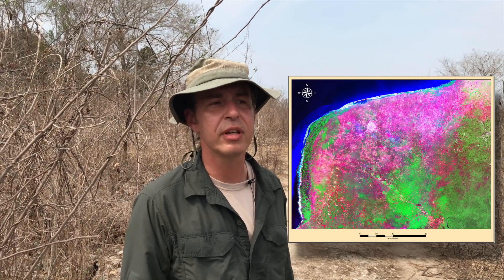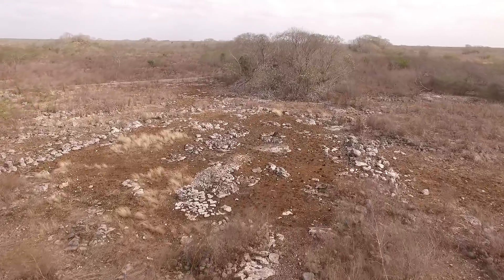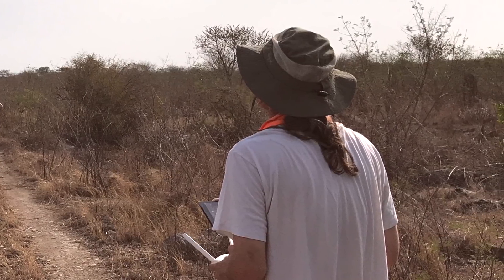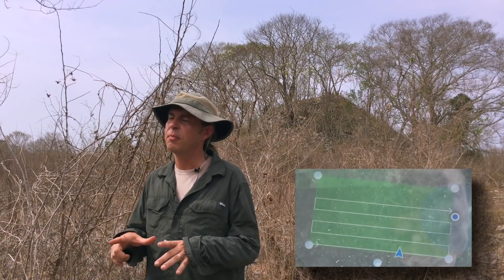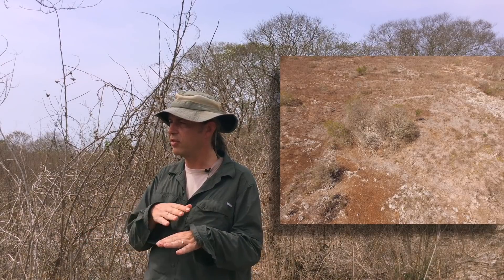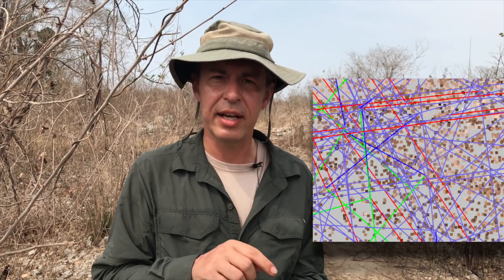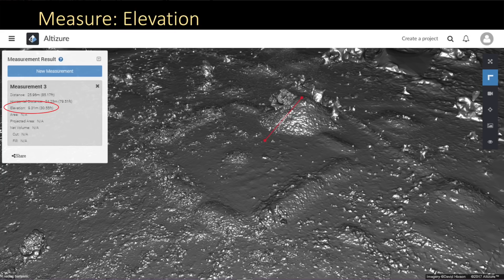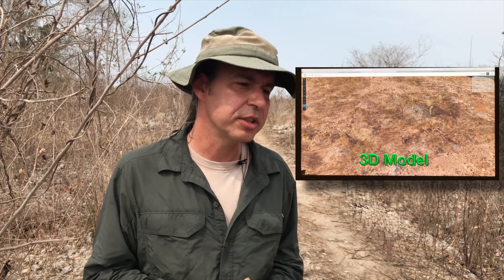Photogrammetric Survey of the Ancient Maya Ruins of Chunchucmil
Essential explanation of Photogrammetry using a DJI Phantom 3 Advanced drone and Altizure flight / capture / reconstruction software at the ancient Maya site of Chunchucmil, Yucatan, Mexico